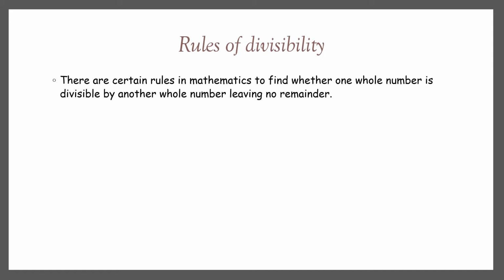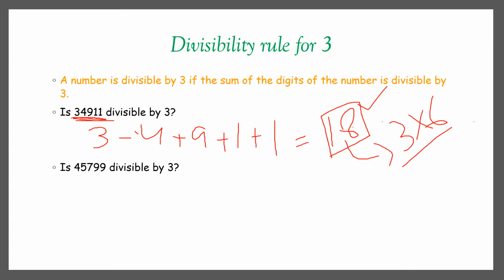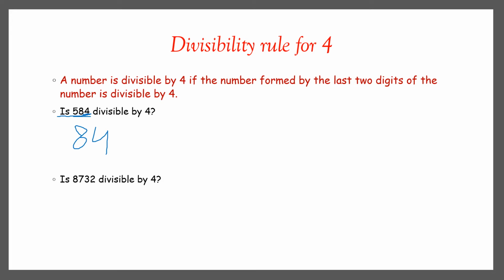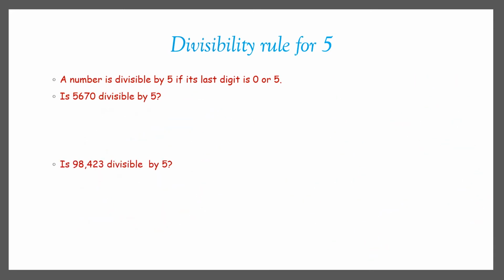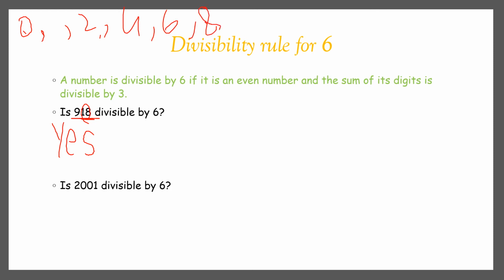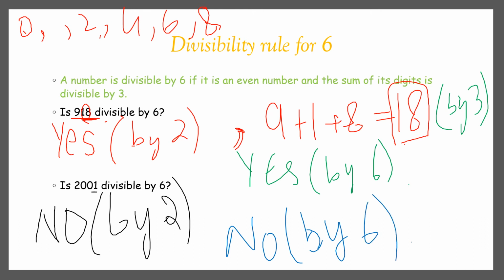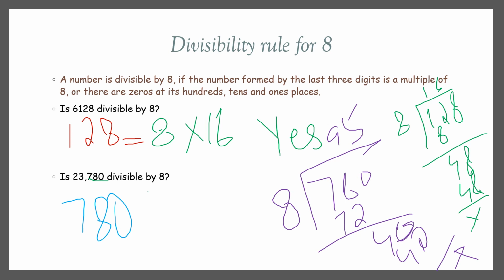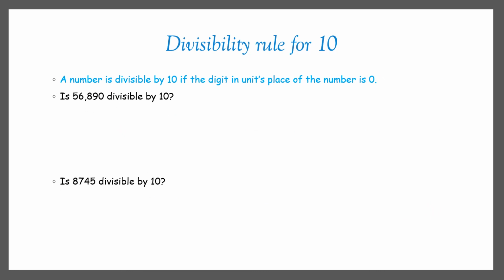Maths Grade 05 Lecture 06